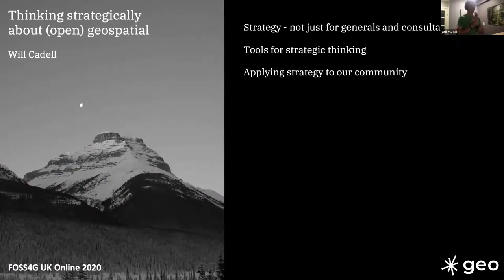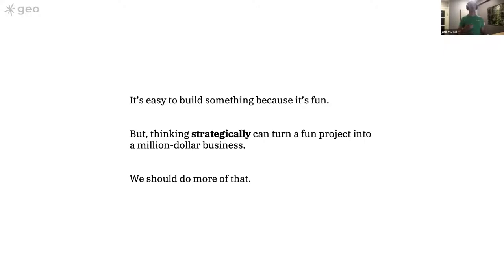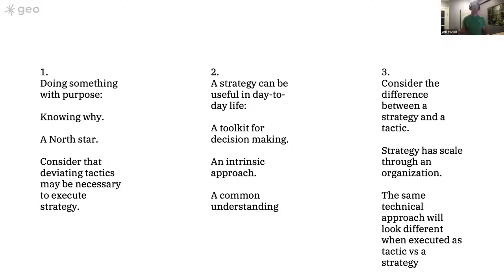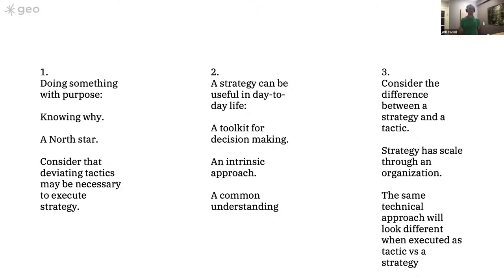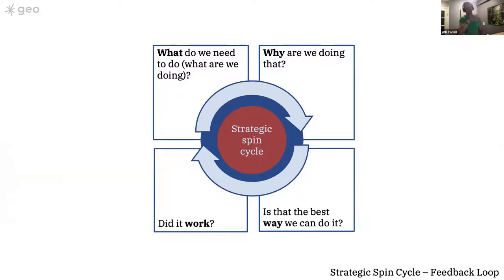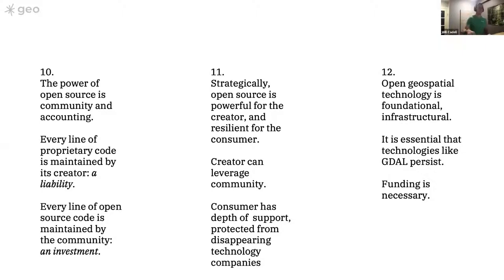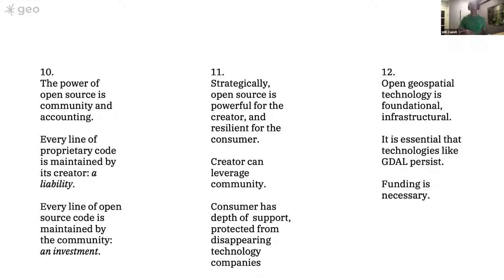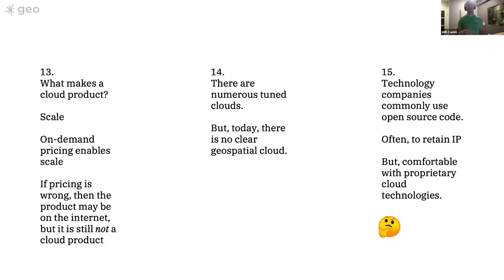FOSS4GUKOnline 2020 Nightingale Cadell